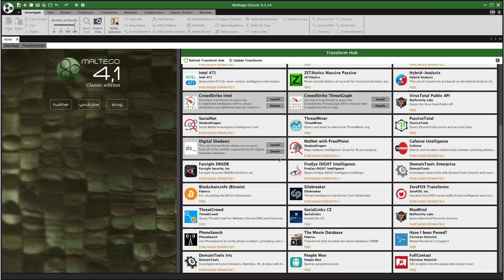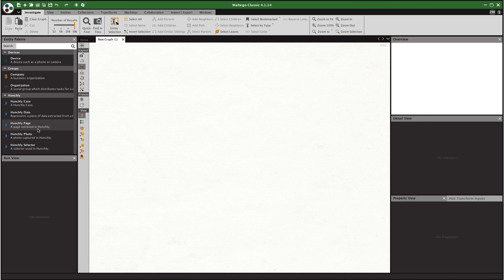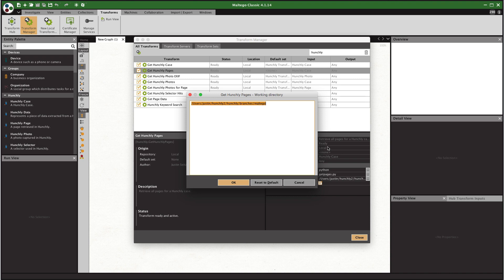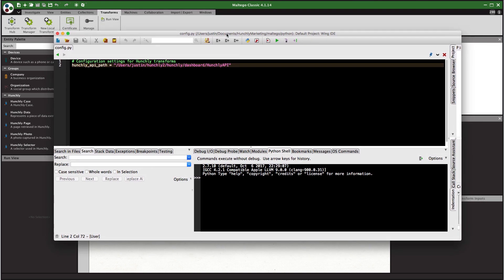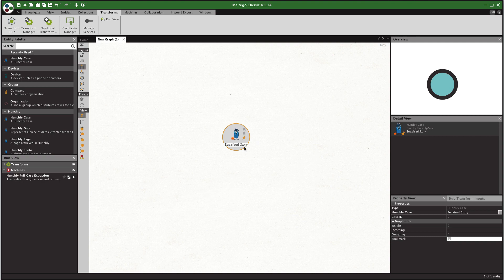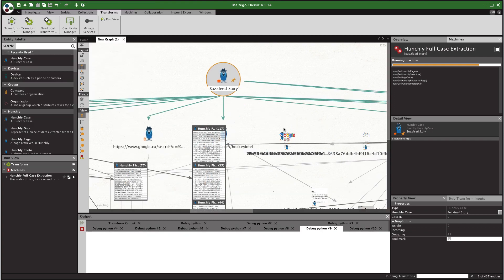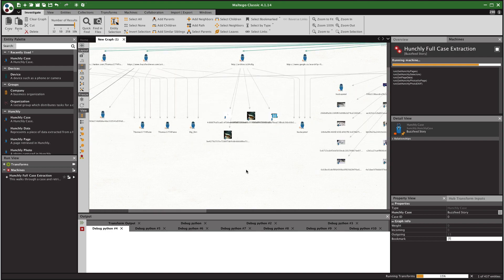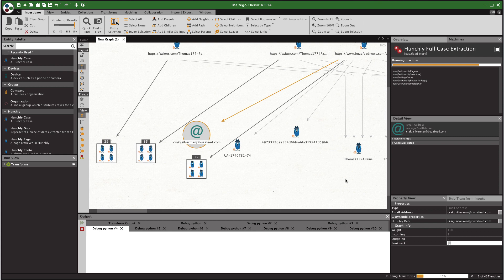Maltego and Hunchly - Getting Started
This video shows how to configure Maltego to use Hunchly entities and transforms.